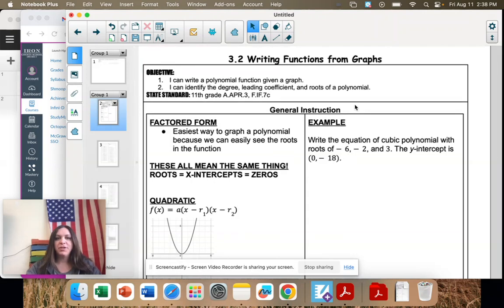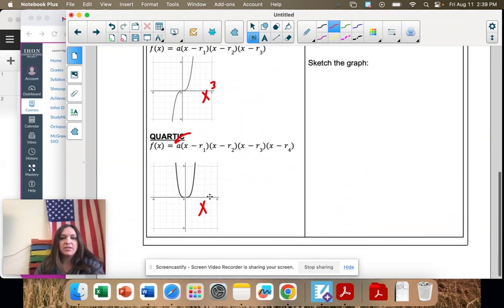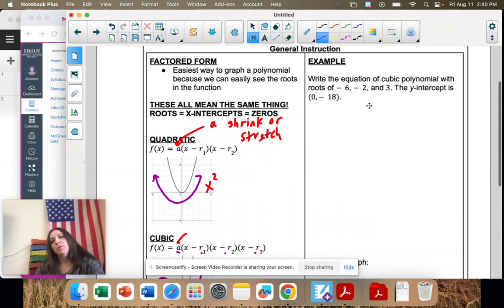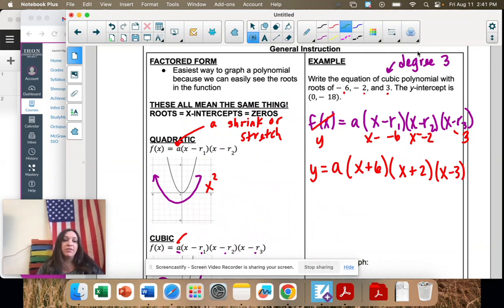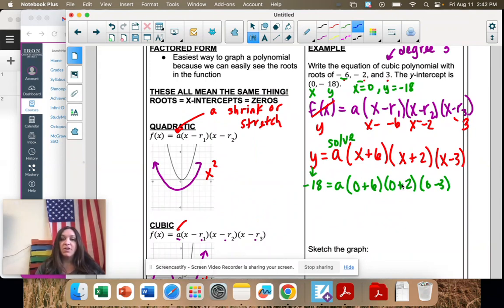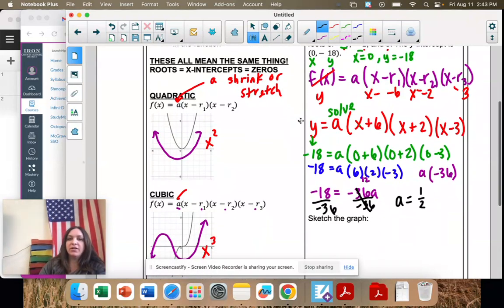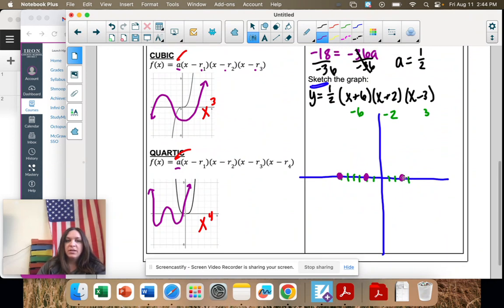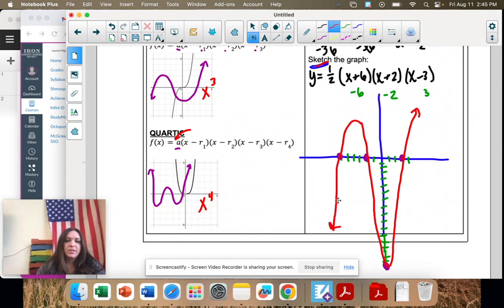Math 3 Q1, 3.2, General